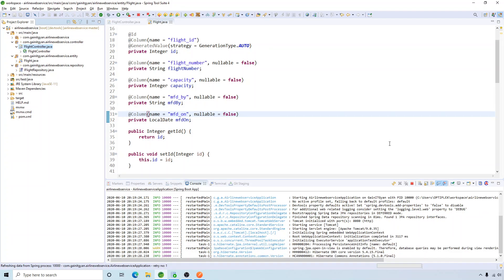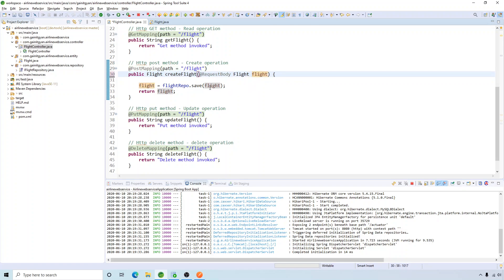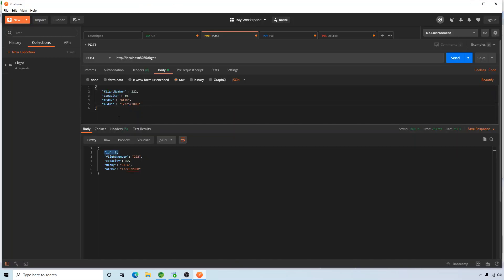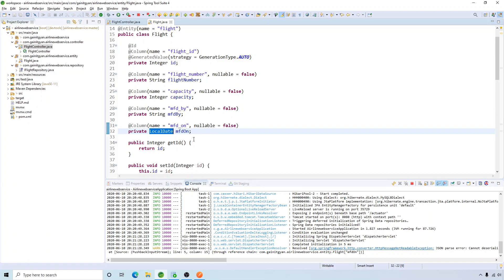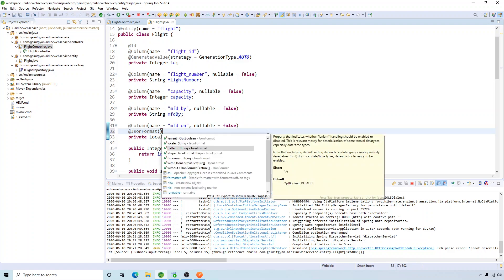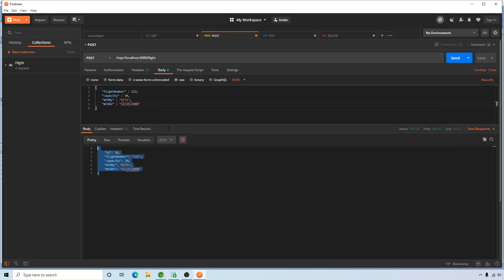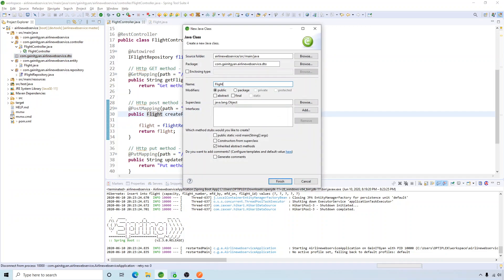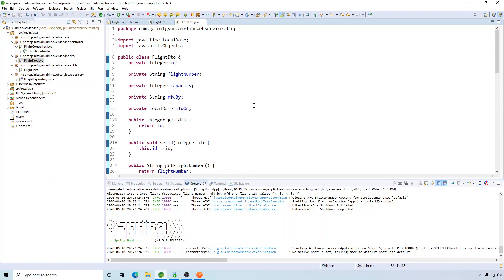09 Service & DTO layer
Service Layer and Data Transfer Object Layer